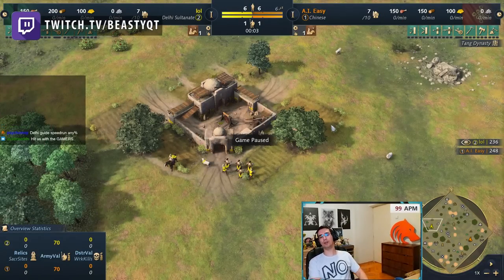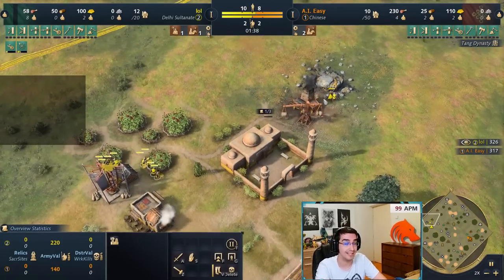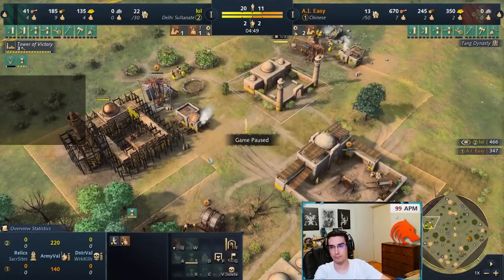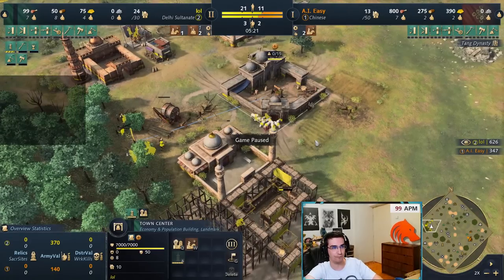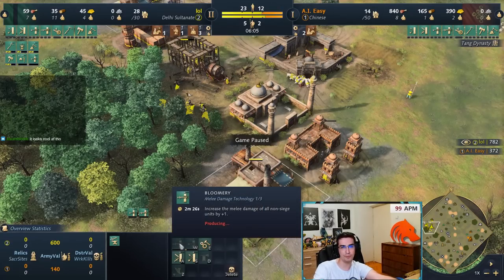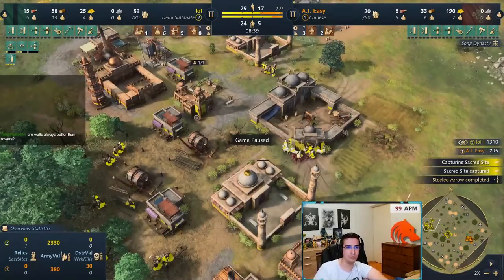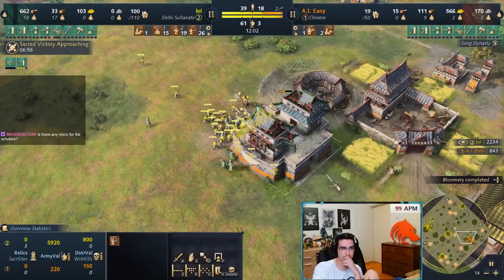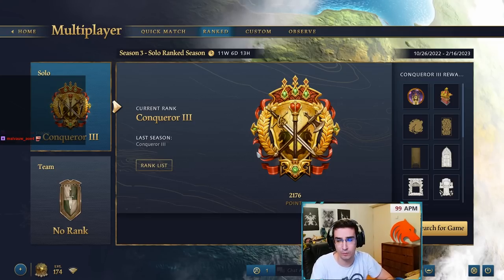How to Play Delhi Tower of Victory in AOE4? (Season 3 Guide)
Season 3 tutorial to play Delhi in Age of Empires IV

Guides to play every civilization in Age of Empires 4 (Playlist) -